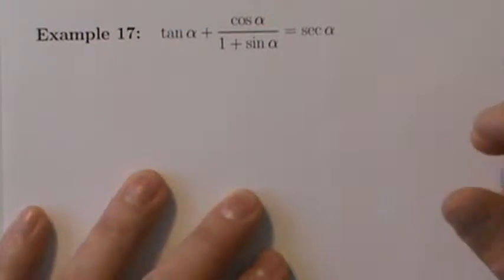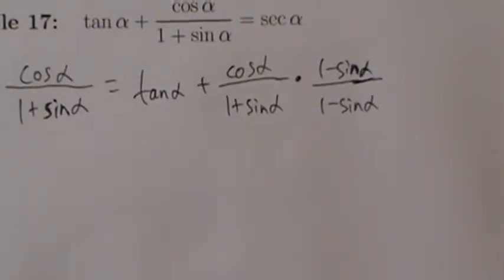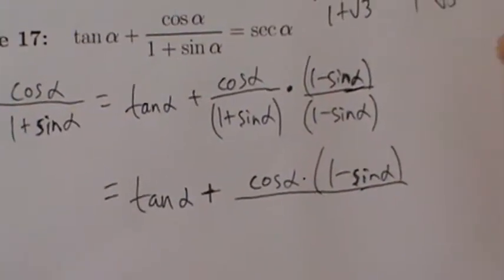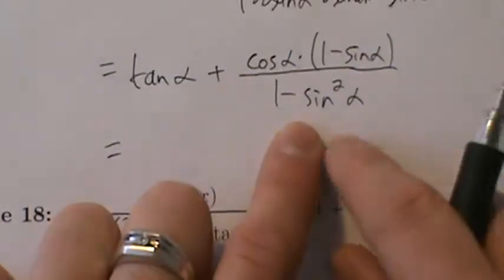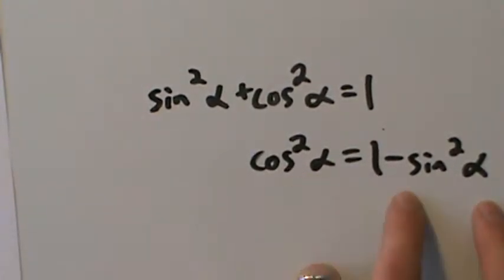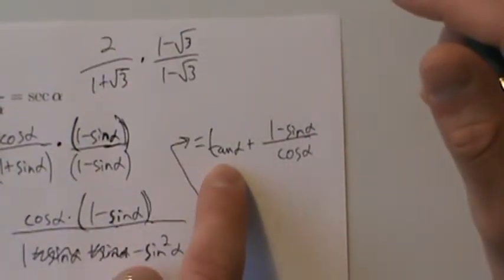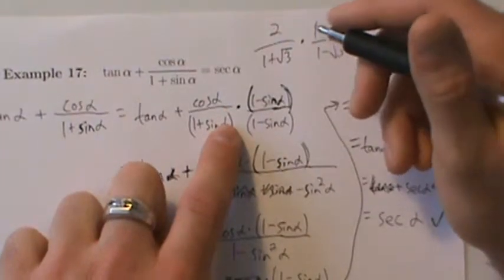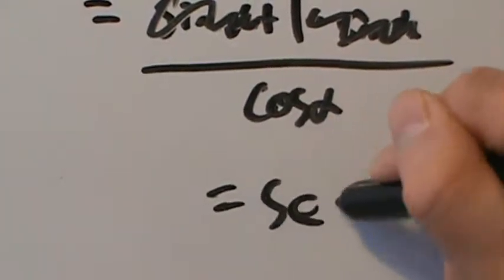Trigonometry - Identities - Example 17